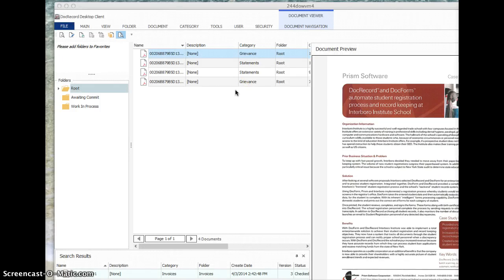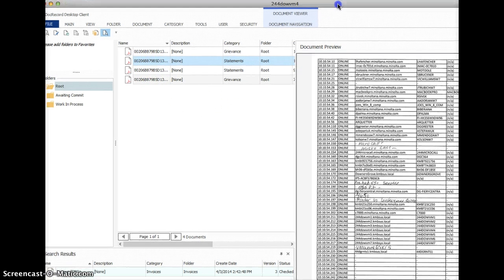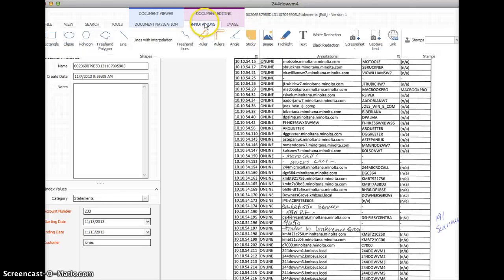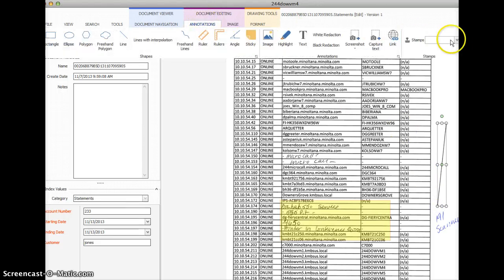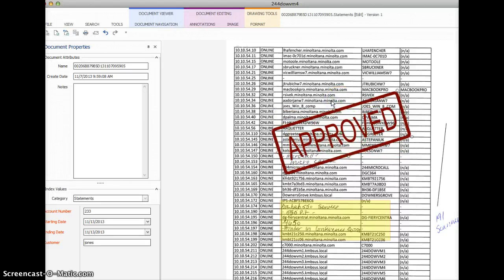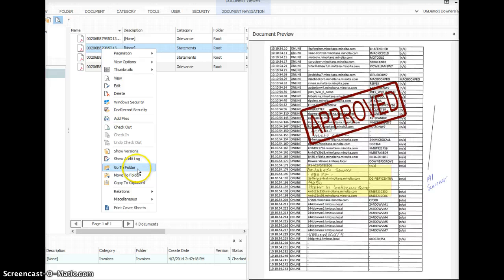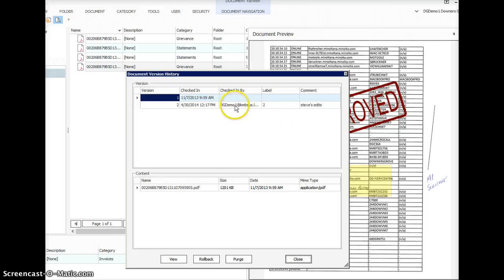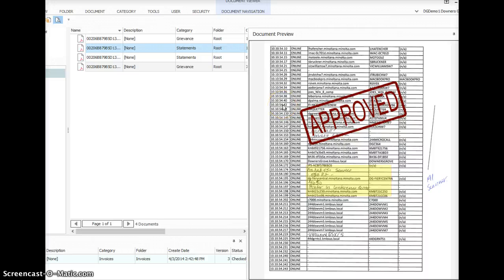DocRecord annotations in v4